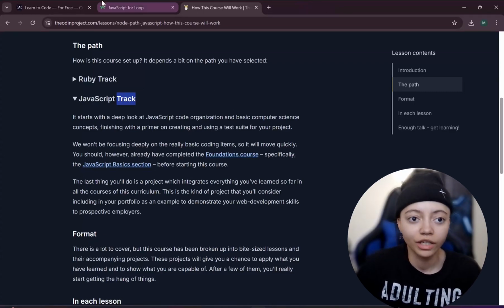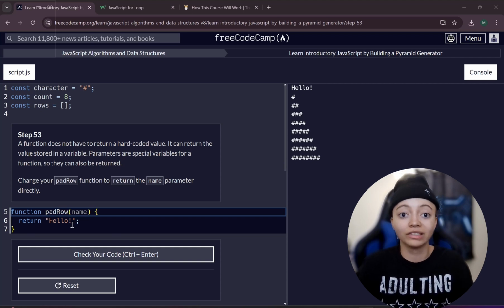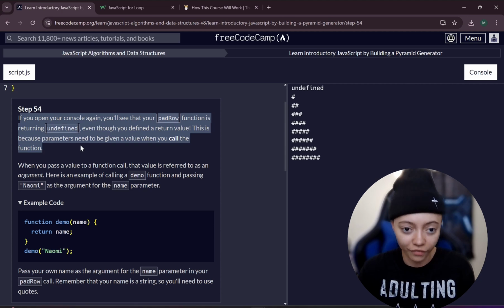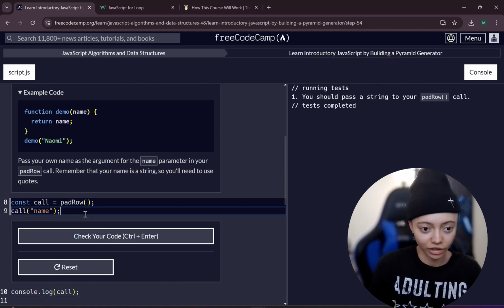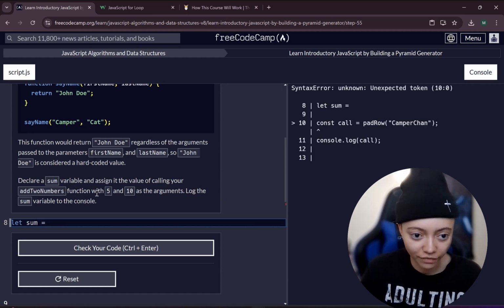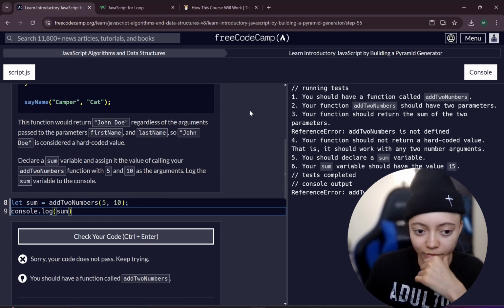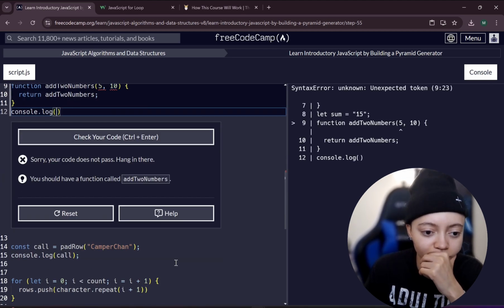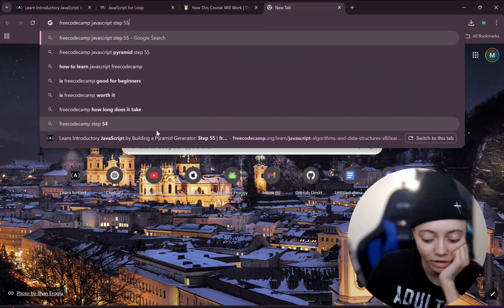Learning JavaScript Functions Broke Me | Self Taught Web Developer Struggles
Today I tried learning JavaScript functions… and almost quit coding 😩
If you’ve ever struggled with programming, you’ll feel this.